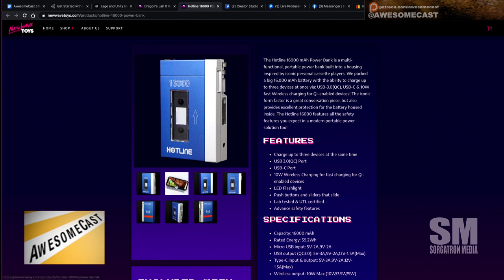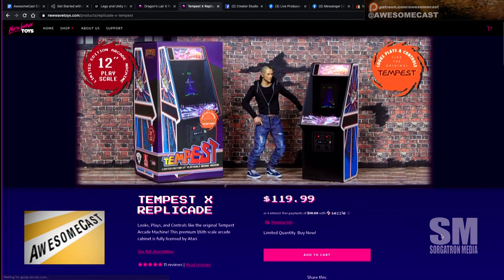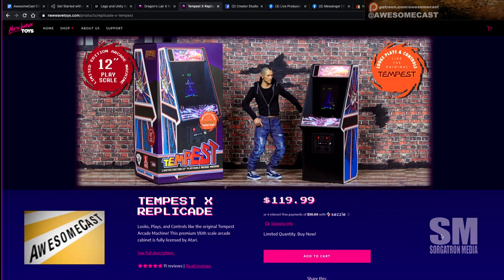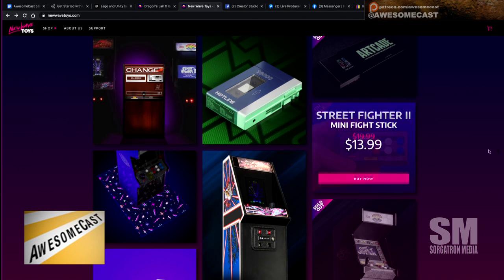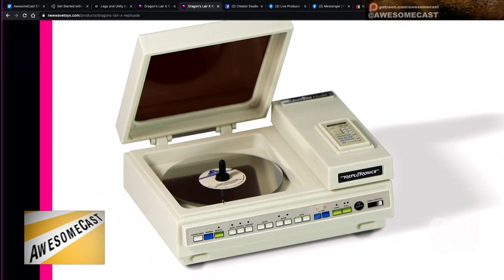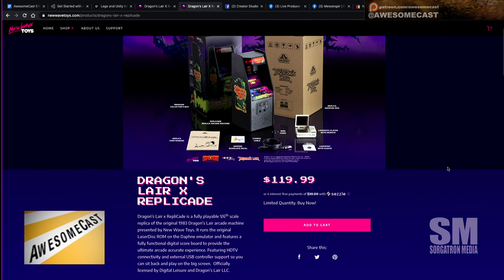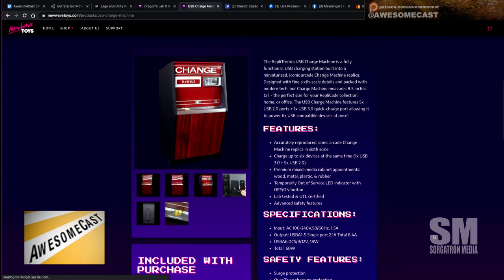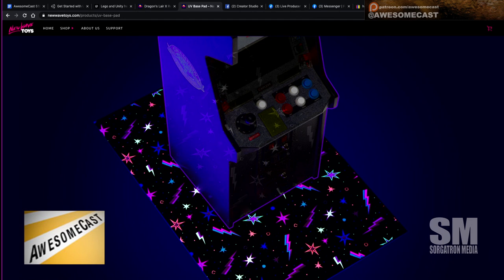Sorg is loving the 1/6 scale Replicade arcade units from New Wave Toys